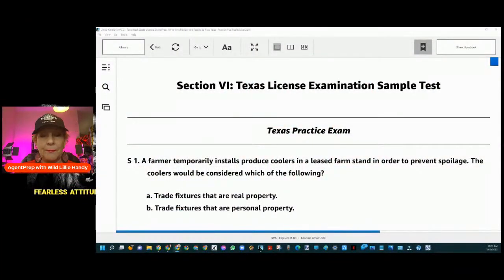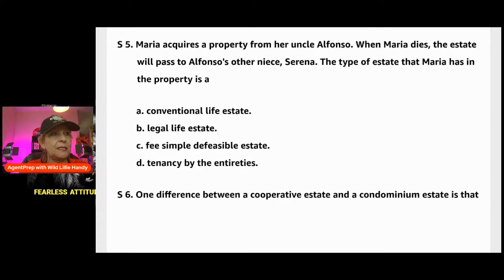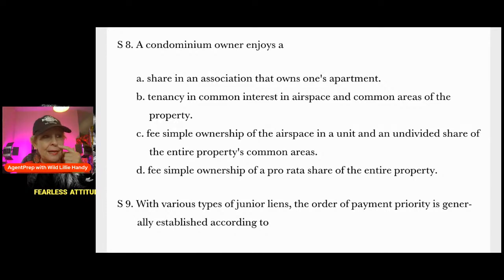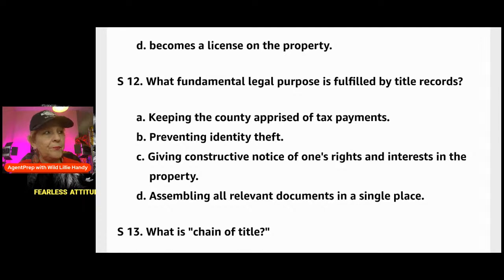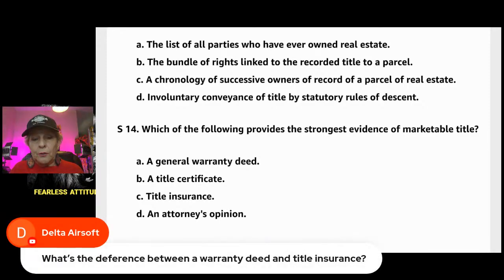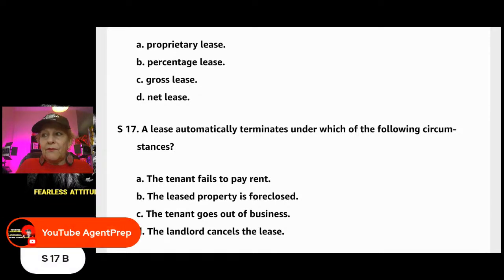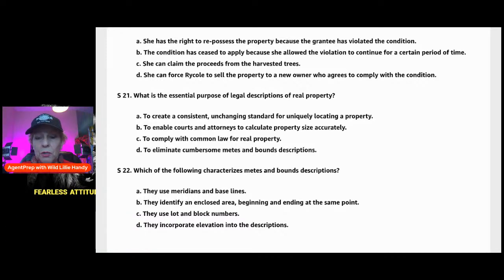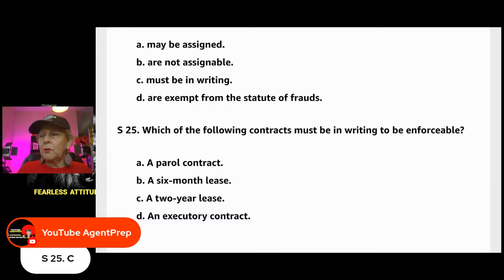#1 | TEXAS REAL ESTATE EXAM 2022 | AGENTPREP LIVE!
Let's Prep for Your Exam with National and Texas State Real Estate Exam Questions and Answers Explained.  I break the questions down and point out Key Words that will trigger the correct or wrong answers.  This will help you prepare for the exam.

(Book: Texas Real Estate License Exam Prep All-In-One Review and Testing to Pass Texas - Pearson VUE Real Estate Exam 3rd Edition) by Stphen Mettling#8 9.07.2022   & Others)

*EXAM DAY: Skip the 1st 5 Questions and Math (hardest), Answer the easy questions 1st & return to them.  This helps stay relaxed & focused.*

//REAL ESTATE LICENSE EXAM PREP BOOKS:
*Texas Real Estate Sales Exam 4th Edition by Learning Express, 2006
* Texas Real Estate License Exam Prep: All-in-One Review and Testing by Stephen Mettling
* 4 Practice Tests for the Texas Real Estate Exam: 500 Practice Questions with Detailed Explanations by Proper Education Group
* Texas Real Estate License Exam Prep Books by Real Estate Education Inc.

//ALL STATES LICENSE EXAM PREP BOOKS:
* All Real Estate License Exam Prep Books

//FREE REAL ESTATE EXAM Tutoring:
→ Attend YouTube Live!:
→ Monday & Wednesday-  6:00 pm CST
→ Saturdays - 10:00 am CST

//CREDIT & CASH APPS I USE:
*Discover Credit Card (GET CASH BACK - 1.5 points per dollar)

Realtor/Entrepreneur
eXp Realty